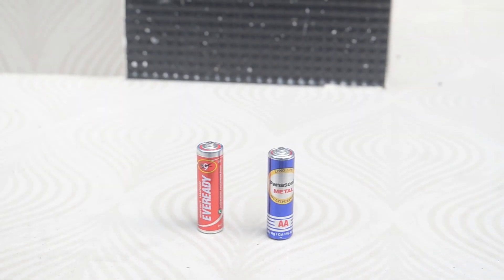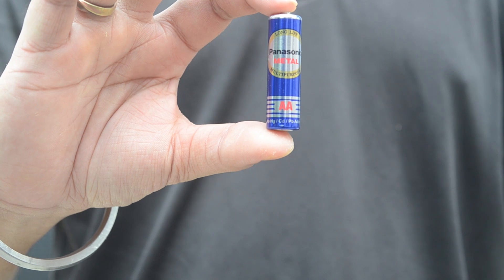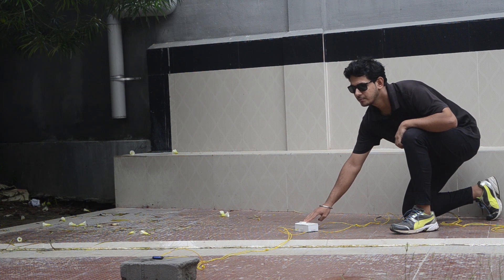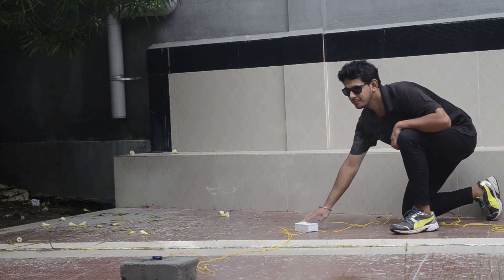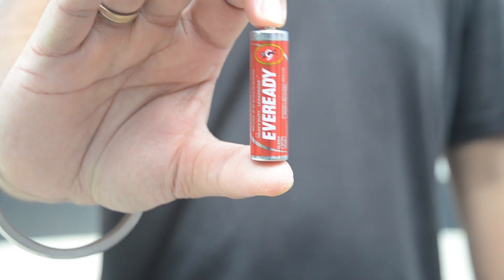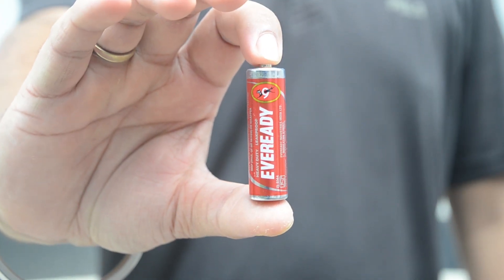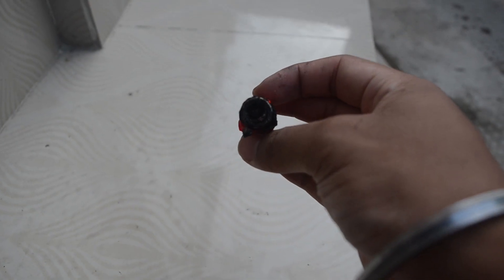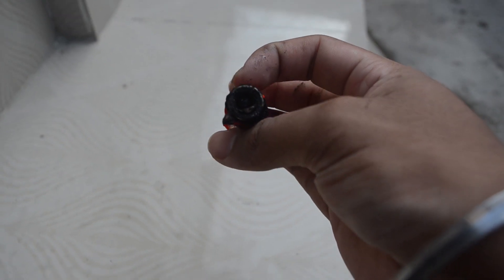Passing electricity through non rechargeable battery by DestructionX !! Don't try this!!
In this video we will see what happens when we pass electricity through non rechargeable DC battery.
                    We have passes AC current through the battery which resulted in a small explosion and a lot of sparks.

Edited by - Shandeep Baruah
Video  by - Kaif Ahmed